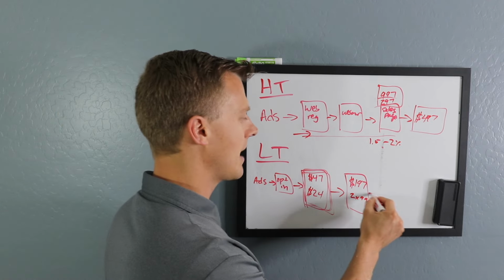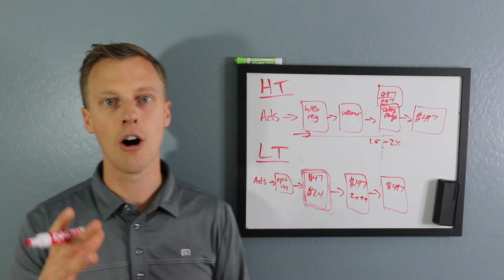Go High Level SaaS Mode - I Get SaaS Clients